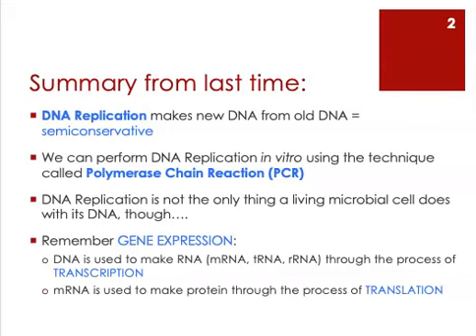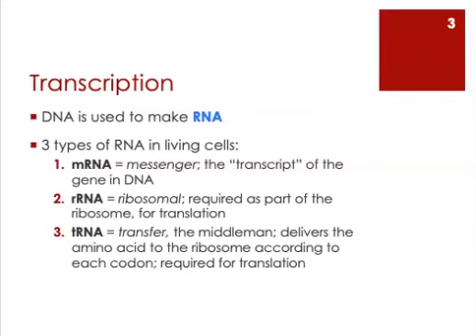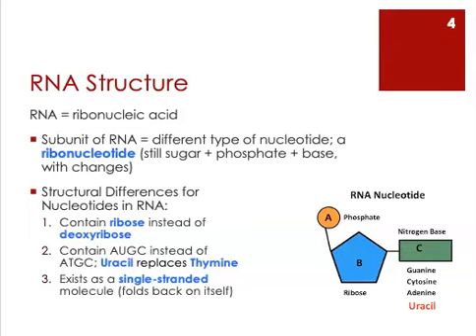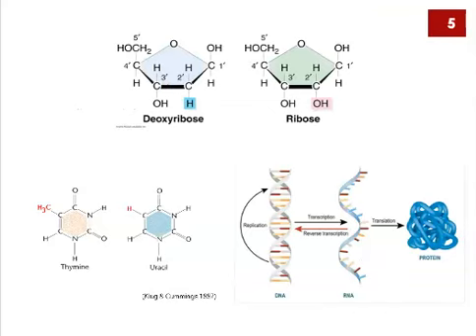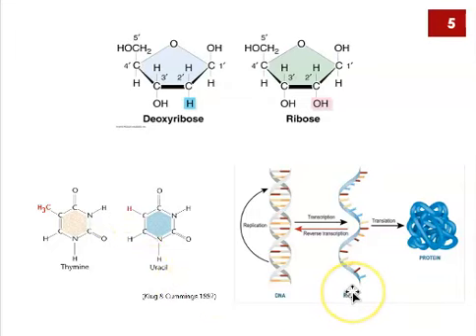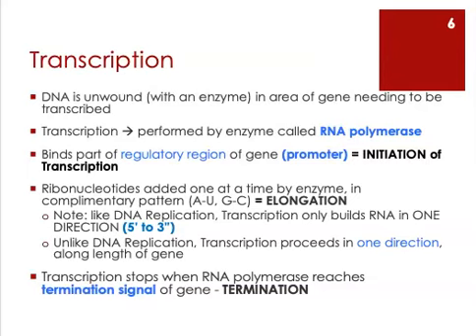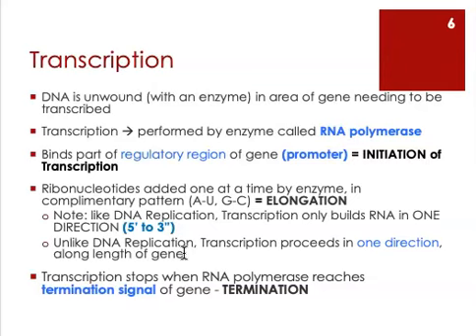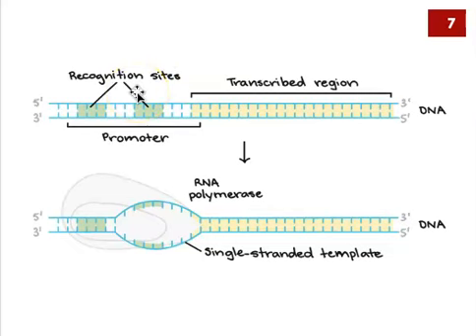Microbial Genetics - Transcription & Translation (1of4)